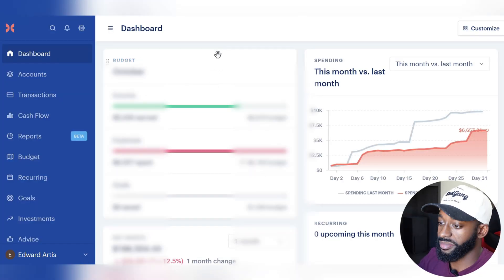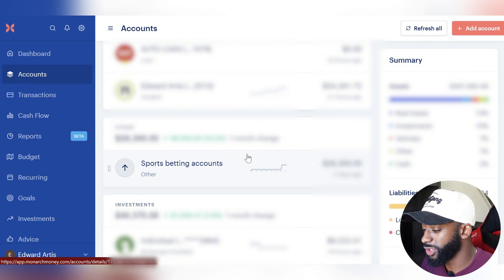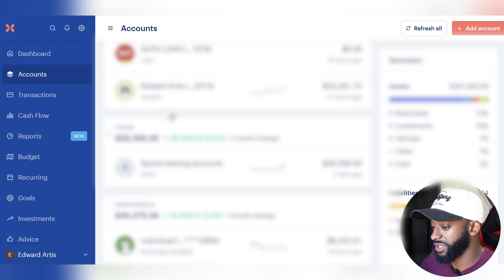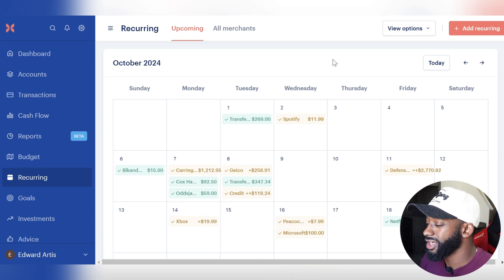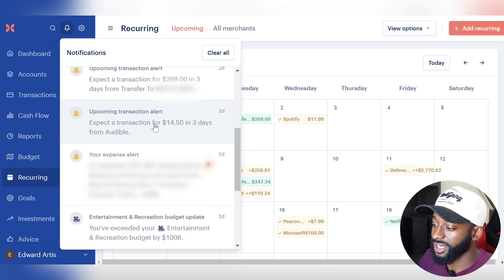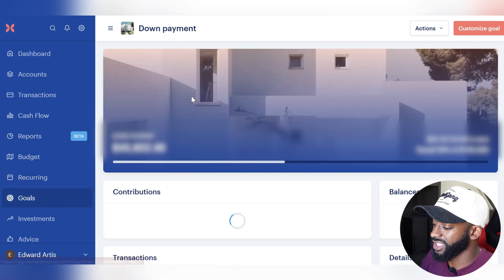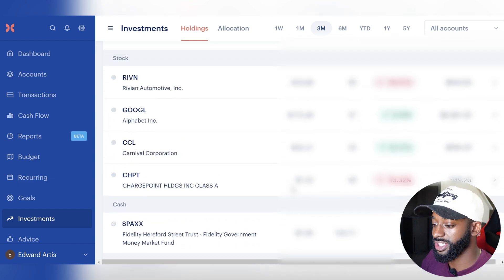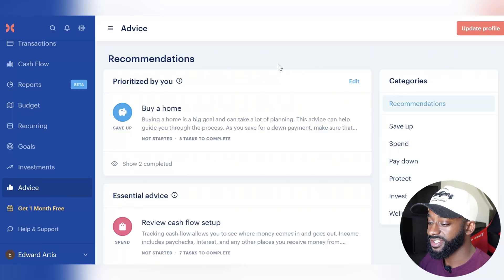Best Budgeting App in 2025!? Monarch Money Review From 8-Month User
In this video, I share my honest review of Monarch Money, a budgeting app I've used for the past 8 months. I'll cover the features I love, the things I don't like, and whether or not I think it's the best budgeting app on the market.

Timecodes
0:00 Monarch Money
0:30 Dashboard
1:20 Accounts
3:12 Transactions
4:58 Cash Flow
6:21 Budget
7:43 Recurring
8:50 Goals
9:24 Investment
10:15 Other Features
11:37 Review